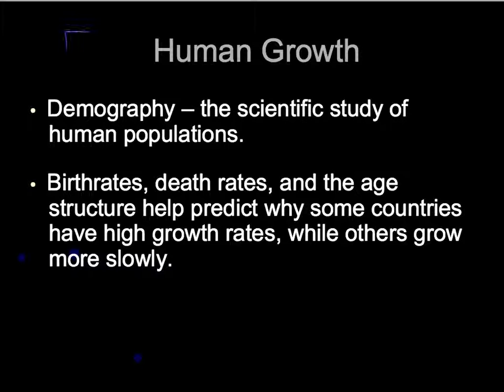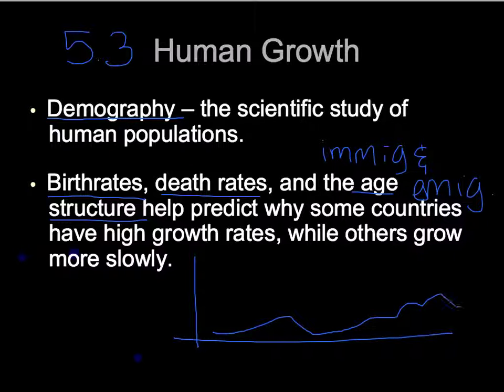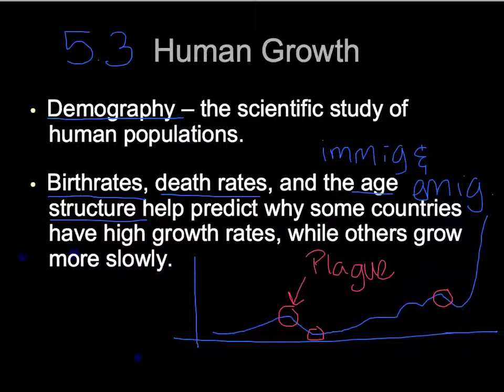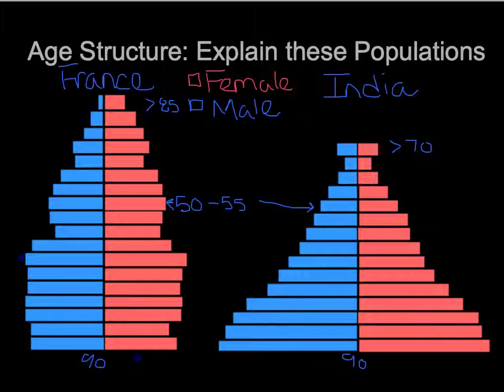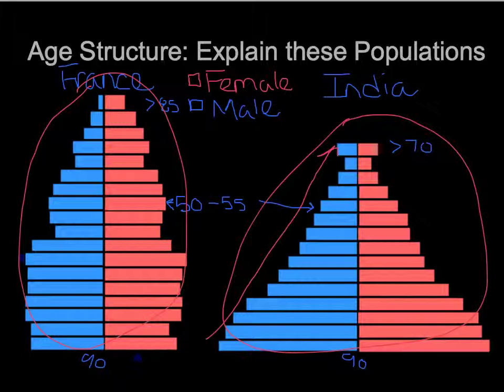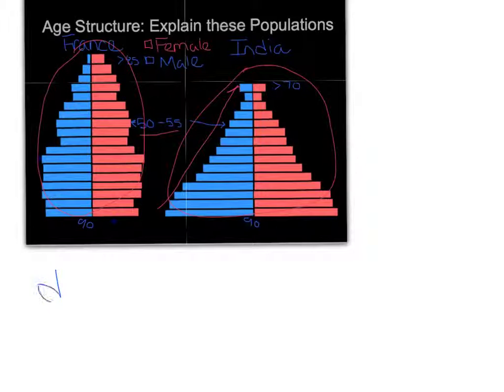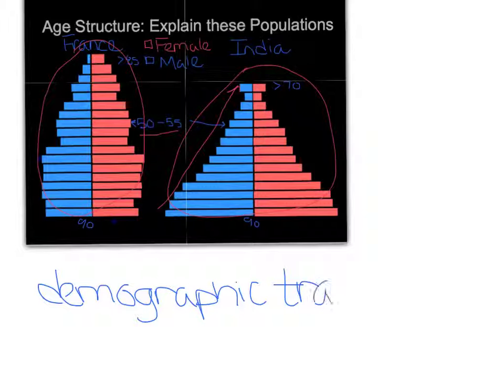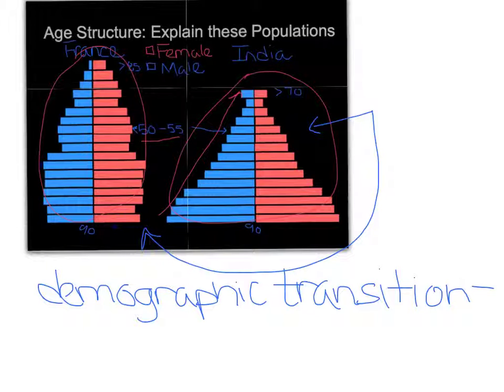5.3 Video Notes